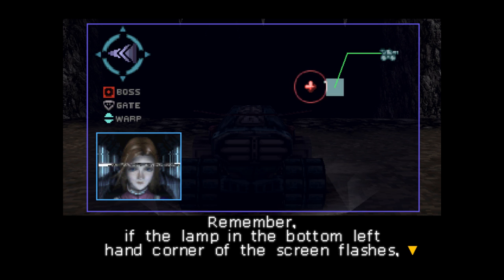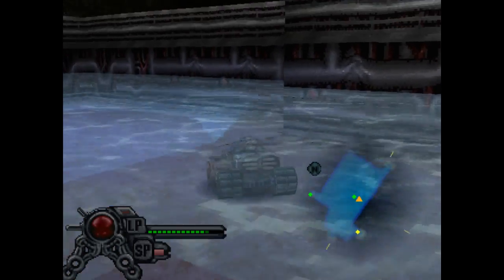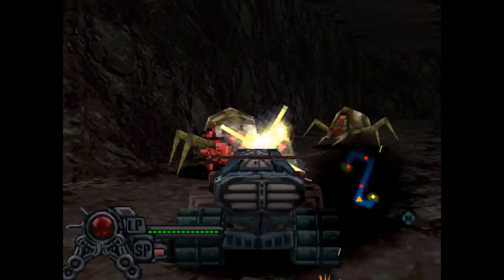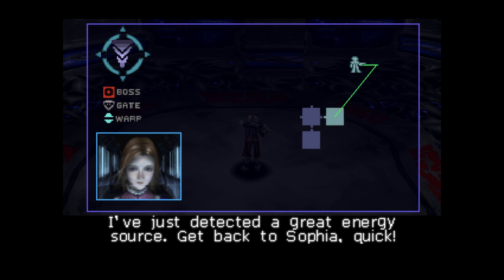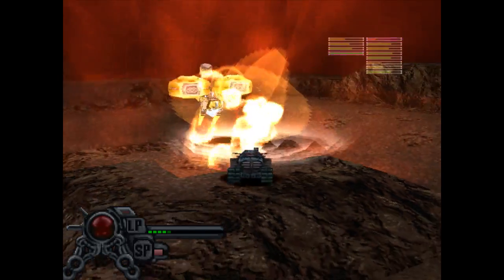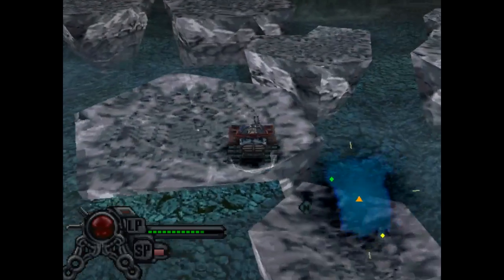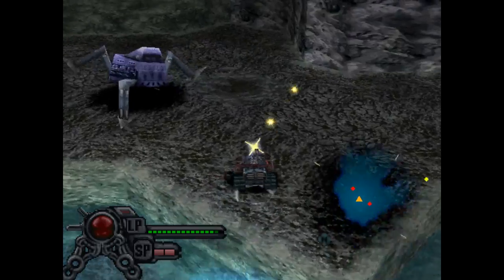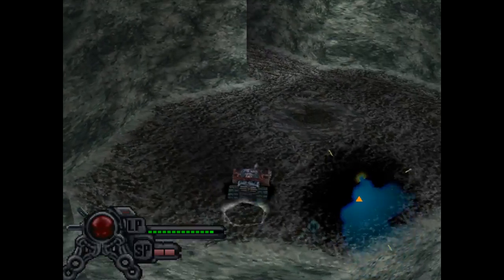Blaster Master: Blasting Again (PSX) playthrough Part 1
And we have another first on the show today.  The first Playstation 1 game.  Blaster Master: Blasting Again.  Now, I am playing the game using an ISO I made from my disc and through the ePSXe emulator, but I showed that I do have the legit game by booting it up on my unmodified PS2 first.  I am using the emulator for a few reasons, not the least of which being that PSX games run better on it.  Higher resolution, better colors, it's just better than using the hardware.

Blaster Master: Blasting Again.  Released in 2001, Blasting Again was the last of the sequels for the original Blaster Master series of games.  Even since then, the only two entries have been a remake, and a reboot.  I believe it is also the only game in the series that tried to take on a more 3D approach.  Blaster Master is a strange game, that holds a soft spot in a lot of people's hearts.  Even people who, like myself, could never beat the bloody thing.  Really, it is an early example of a "Metroidvania" style of gameplay, which some of the best games utilize.  How does this transition into 3D fare?  Let's find out!